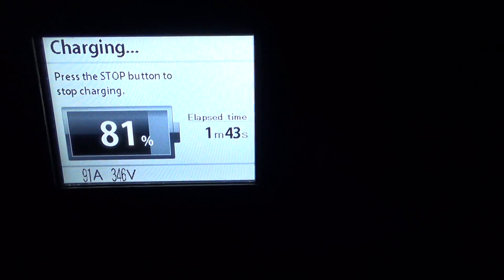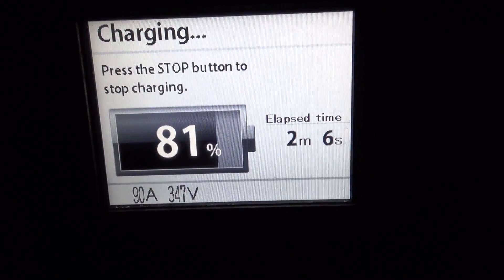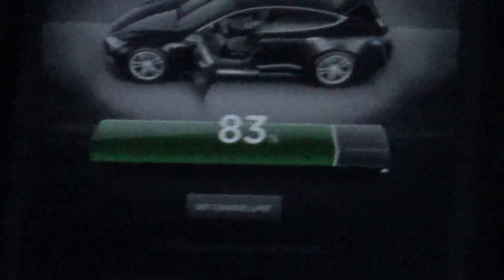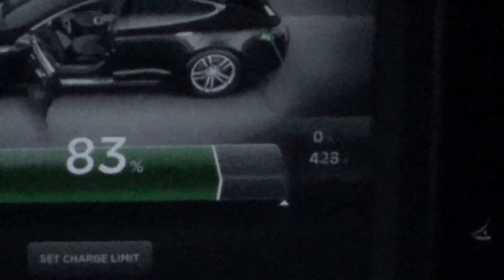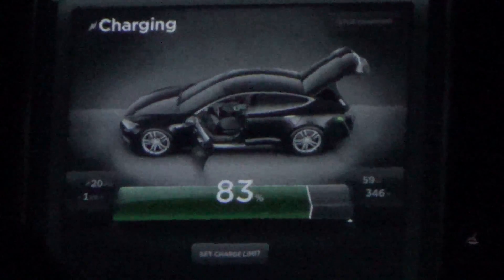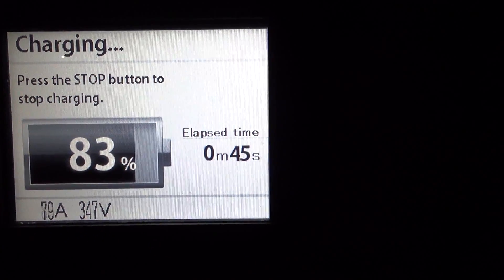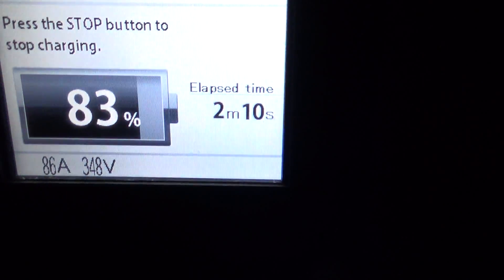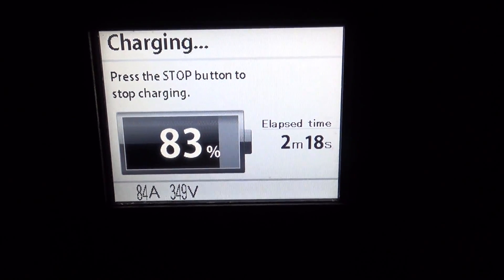Tesla Motors Model S: Why Tesla would rather NOT have 3rd party direct Battery Access.BAD CHAdeMO!!!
Tesla Motors Model S: Why Tesla would rather NOT allow 3rd party direct Battery Access...Naughty CHAdeMO!!! TESLARATI.com
Finally got a chance to test a HIGHER power CHAdeMO station tonight. And. It scared me.
When the station kicked in, Voltages being pumped to my car were in excess of 460v. That is WAY THE HECK TOO HIGH! Can you say "HOLY COOKED BATTERIES BATMAN!!!".
Thats right, lithium doesn't like having too high of voltage being pumped into it. Even a Supercharger doesn't go that high of voltage. In comparison, a FULLY CHARGED 60kW Model S pack tops out at 353v FULLY CHARGED. a 85kW Model S pack tops out at 404-405v Fully Charged!
So, with my 60kW pack, the CHAdeMO station tried pumping in over 100v HIGHER then my pack would be fully charged. That, let alone my pack was NOT full, and at a lower voltage (about 340v, and if my pack was near empty, about 290v, Car is shutting down voltage is around 260v)

This is scary. And part of the reason why Tesla took so long to release this adapter. The direct access to the pack via DC is not something to be taken lightly. Now, my pack did survive this onslaught of high voltage, why? Because safety measures kicked in. As soon as the car sensed this high voltage, the contactors opened, cutting off the main pack, then, once voltage dropped back down (Most likely the CHAdeMO Tesla Adapter's computer) told the station to BACK THE FRACK OFF! and it did. Once voltages dropped, contactors closed again, and charging commenced.